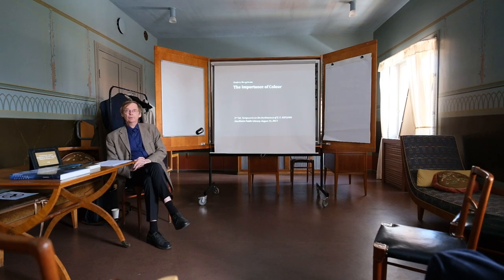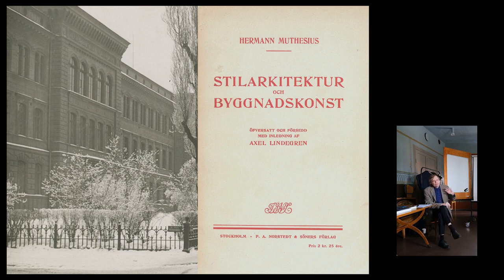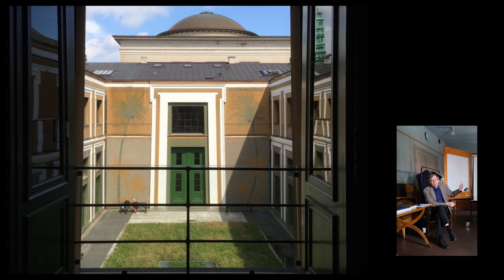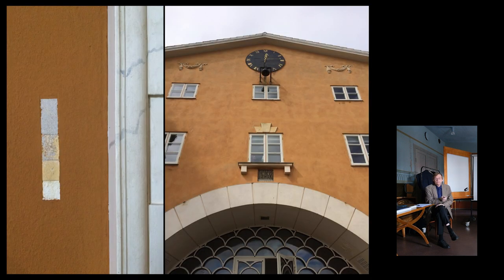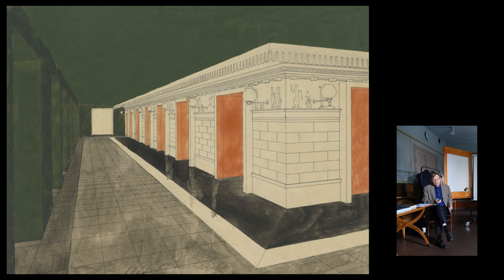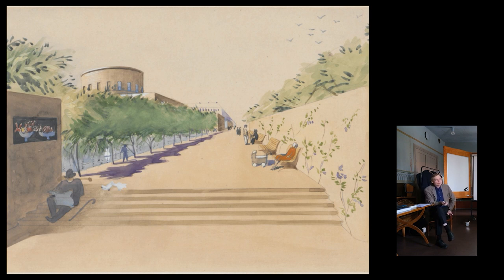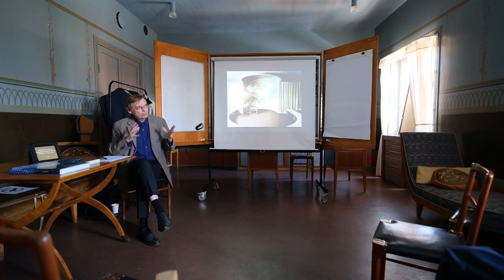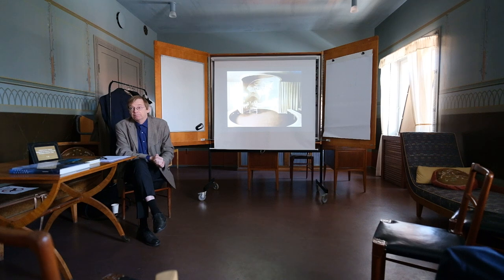Anders Bergström - The Importance of Colour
This presentation was part of the 2nd International Symposium on the Architecture of Erik Gunnar Asplund, and was recorded in the former director's office of the Stockholm Public Library on August 31, 2023. The symposium was supported by the Swiss National Science Foundation, ETH Zurich, the Stockholm Public Library, and Filmstaden AB.